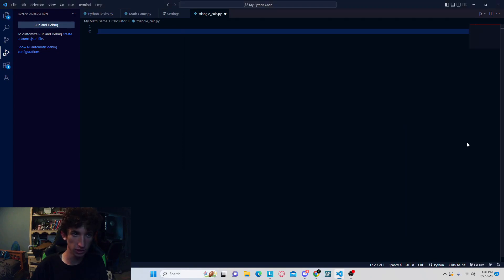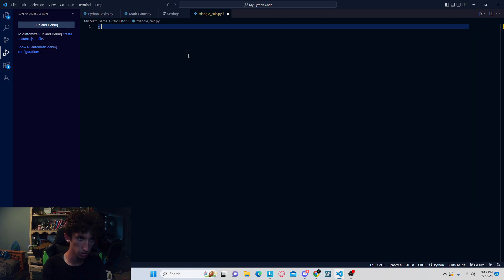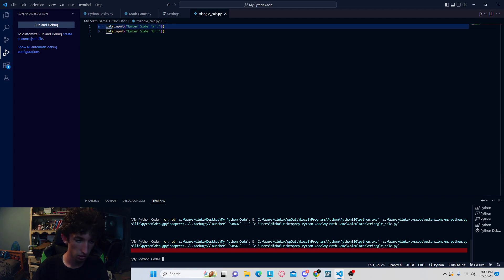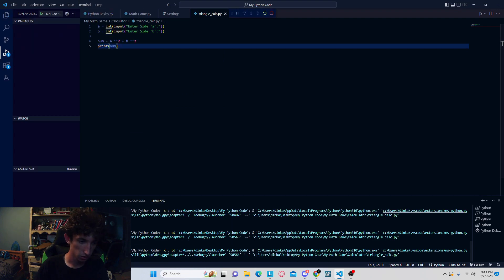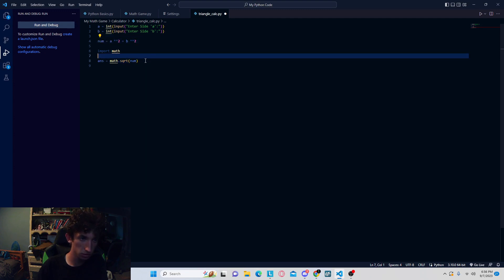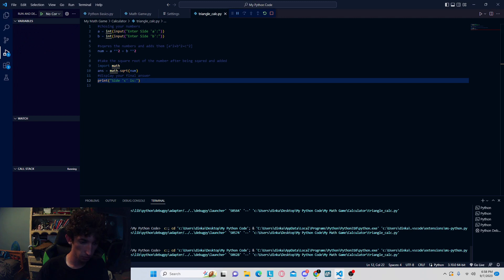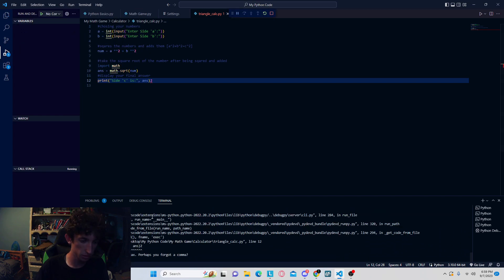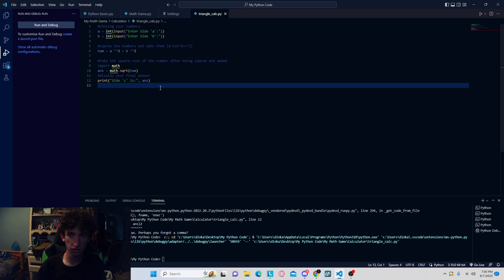How To Make A Simple Calculator In Python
In this tutorial, I'm going to show you how you can make a simple calculator using the Python programming language. This is very easy for beginners and doesn't require many lines of code, I'll discuss what each part of the code is going to do so you can get a better understanding of what is going on.

What will this tutorial cover?
-The use of inputs and variables
-How to program in math
-Print command and how to print variables
-Basic coding skills